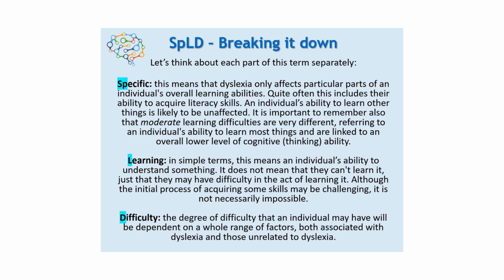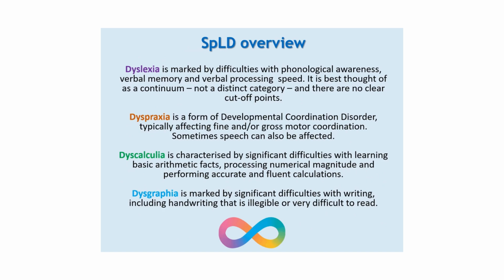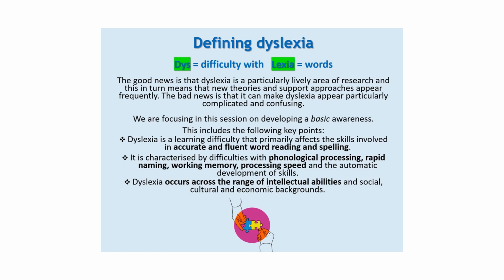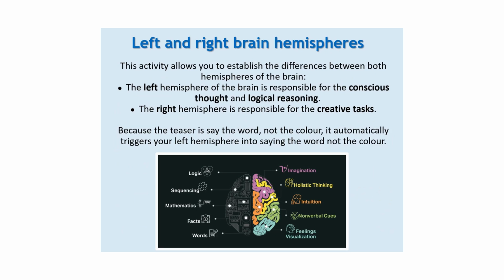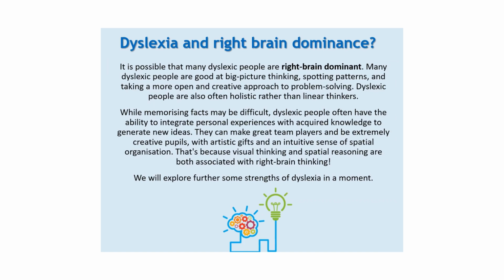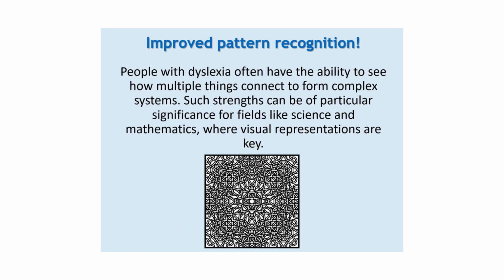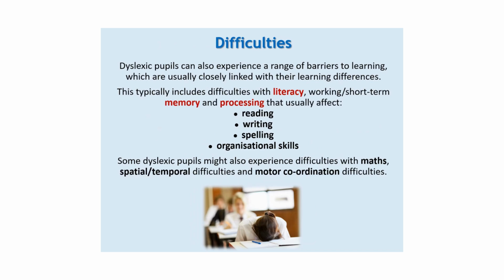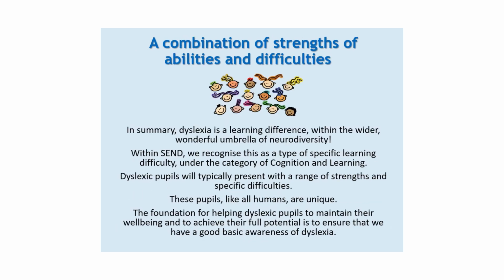Introduction to dyslexia 1 - Basic awareness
Watch this short video providing a basic awareness of dyslexia.